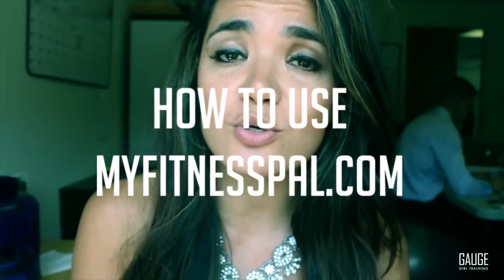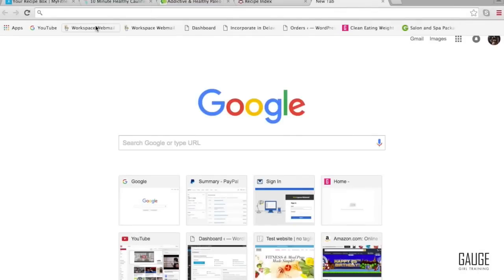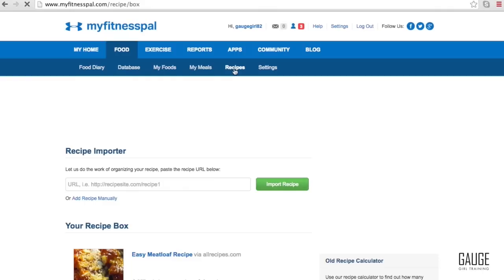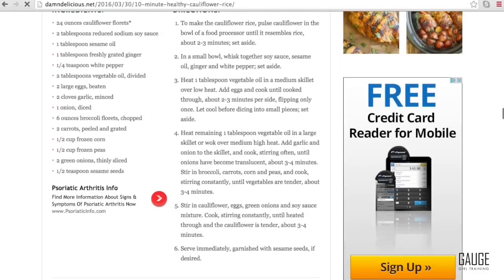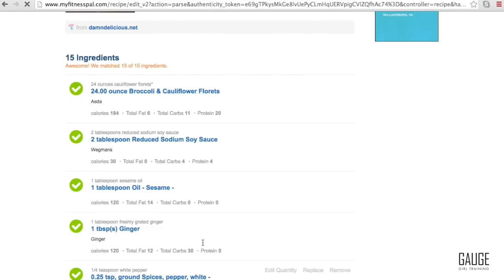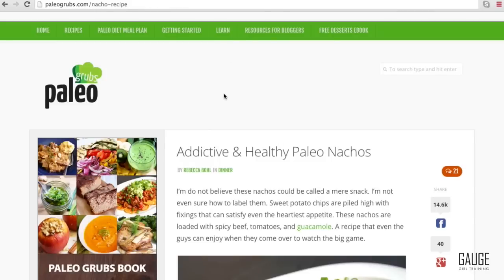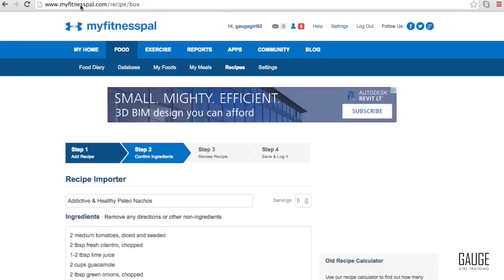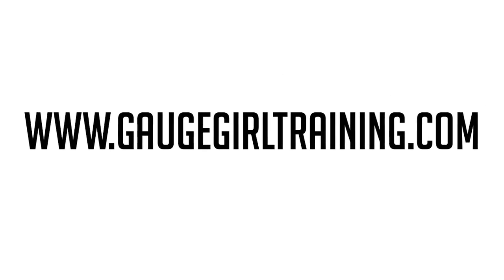HOW TO CALCULATE RECIPE MACRONUTRIENTS │ Gauge Girl Training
My new book is now available everywhere books are sold!
UNLOCK YOUR MACRO TYPE by Christine Hronec

Retailer Links